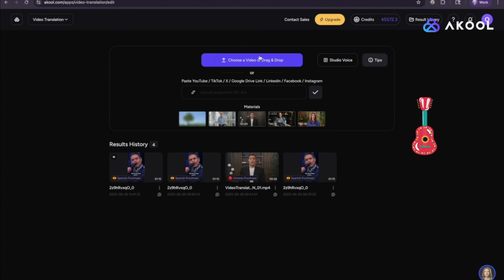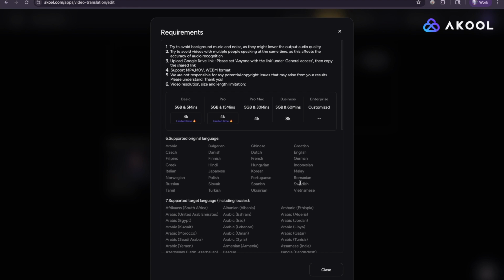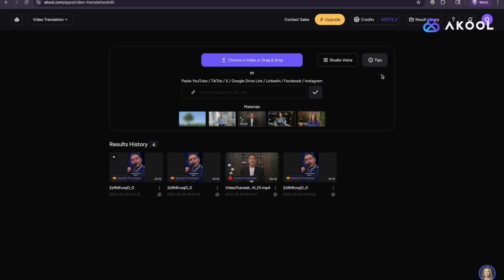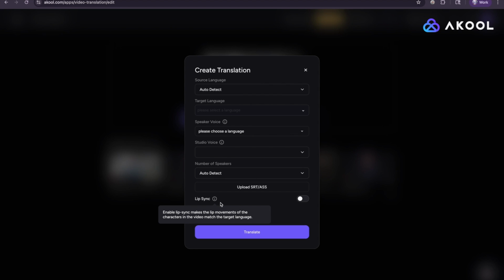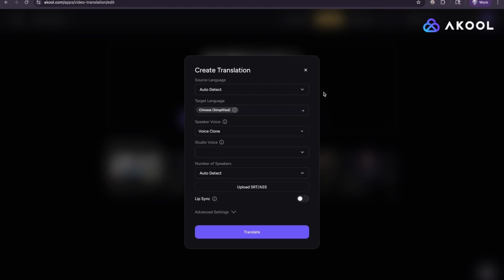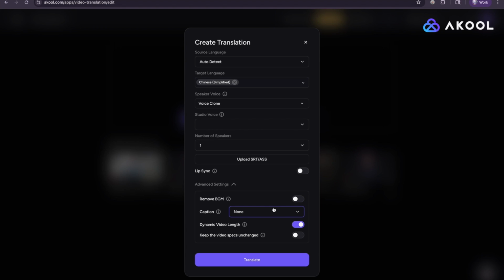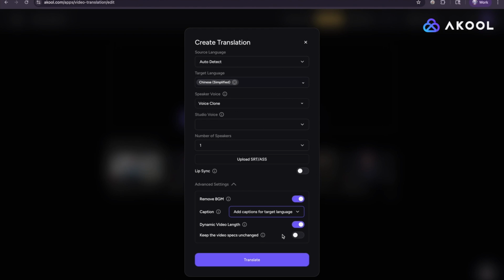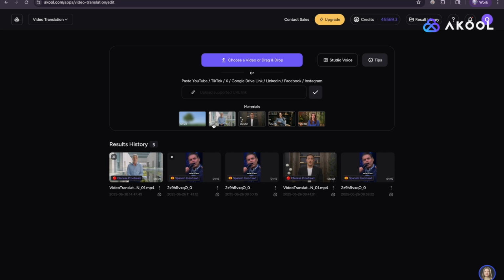Akool’s Video Translation Tutorial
This is a simple demo of Akool’s Video Translation Tool — it lets you translate any video into 155+ languages with realistic lip syncing. This step-by-step tutorial shows how easy it is to go global with your content.